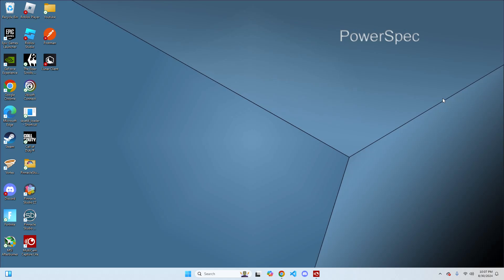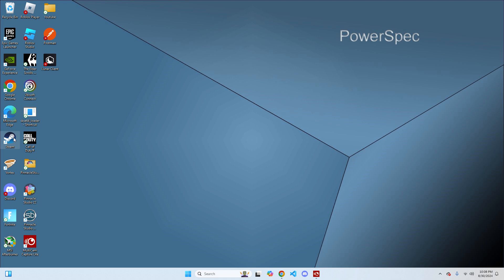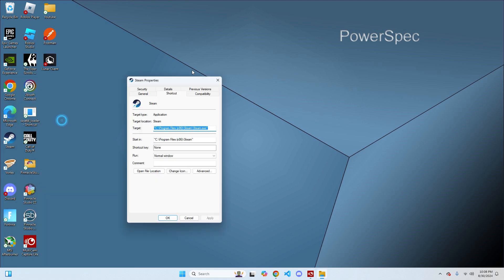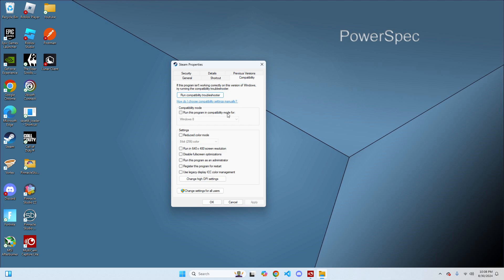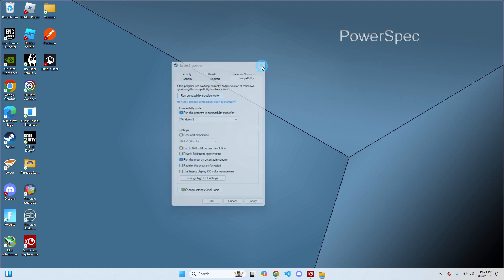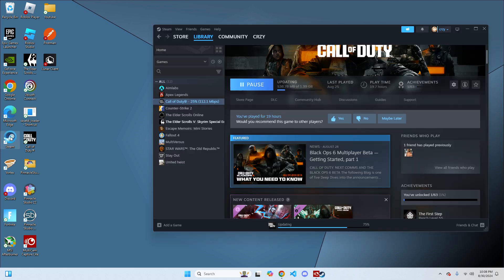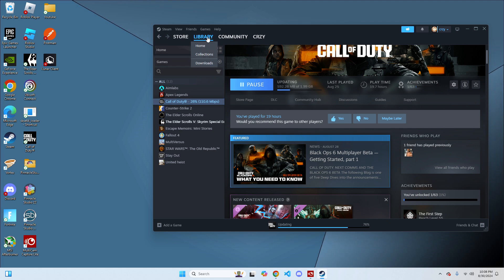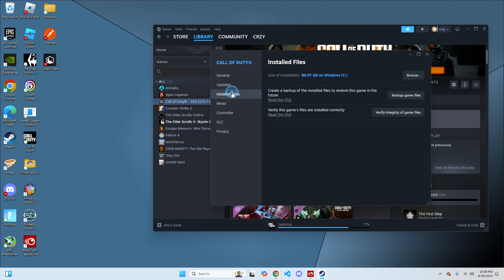FIX Black Ops 6 Startup Crash 0xc0000005 N & 0x00001338 N! (Tutorial)